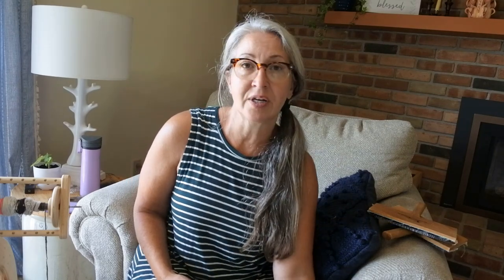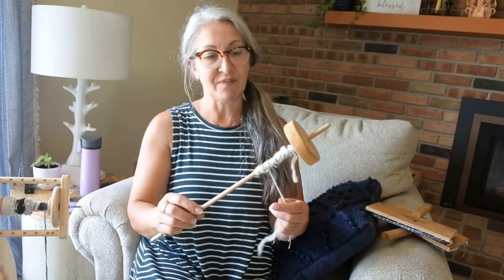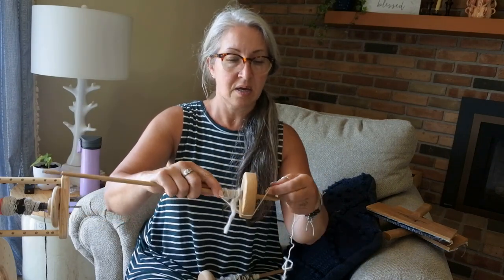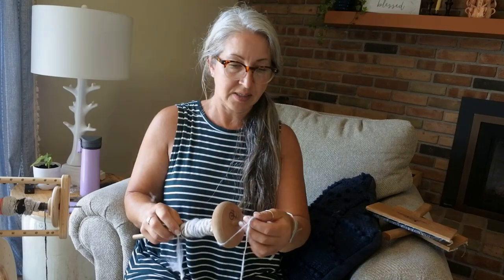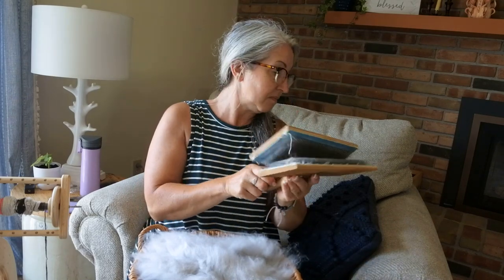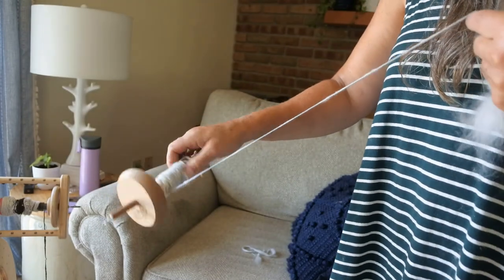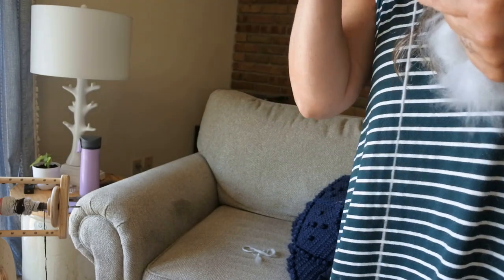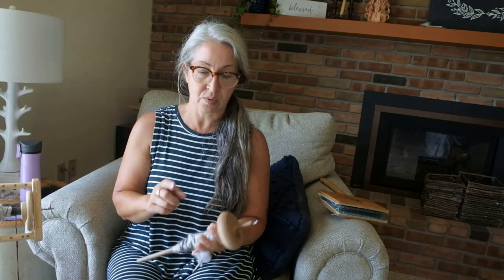Drop spindle Angora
I've had requests to show how to drop spindle Angora fiber. I hope this gives you a good idea how to get started!